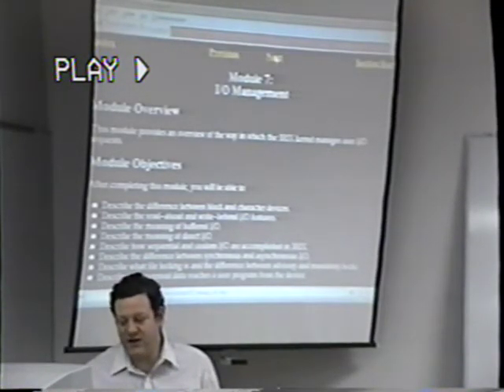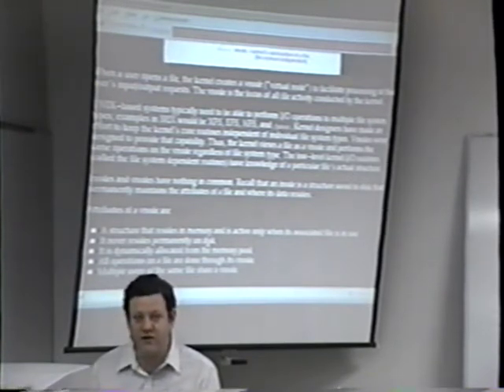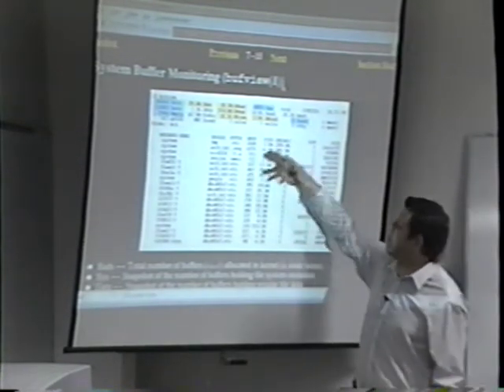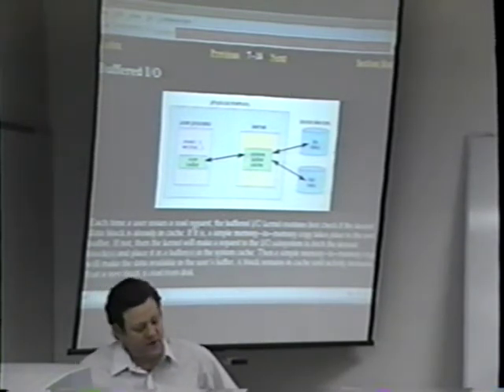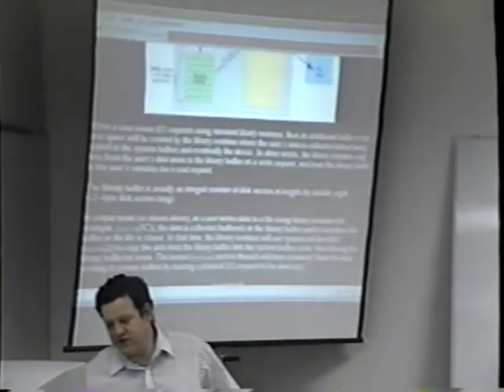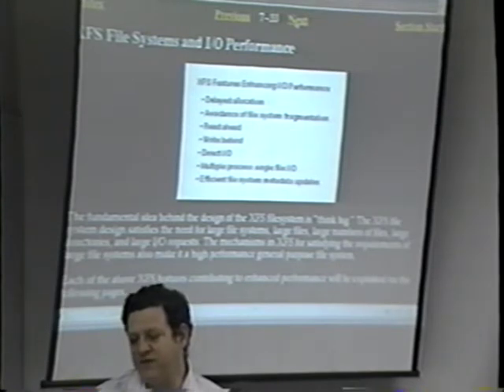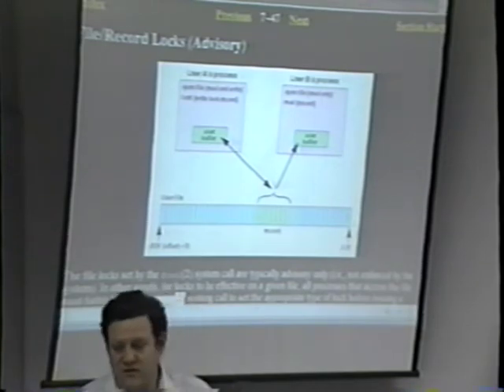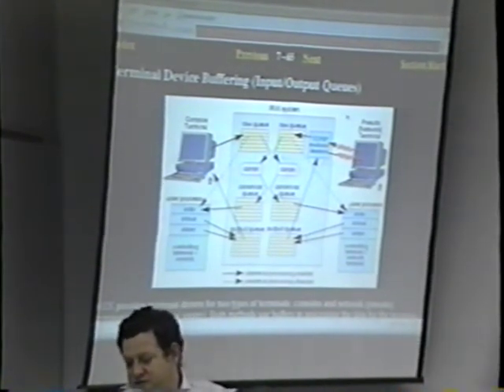Irix Functional Overview SGI Origin 2000 - tape 7